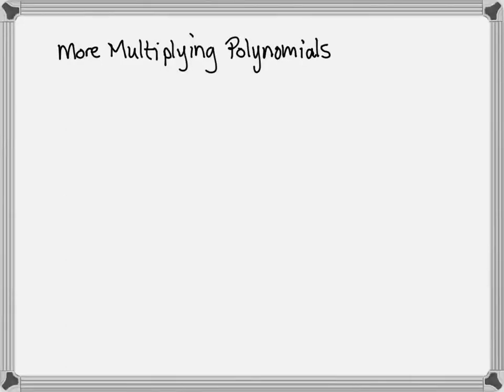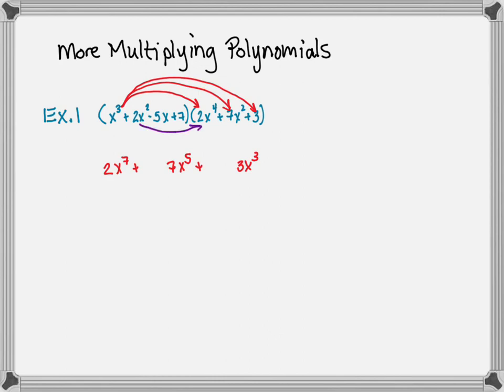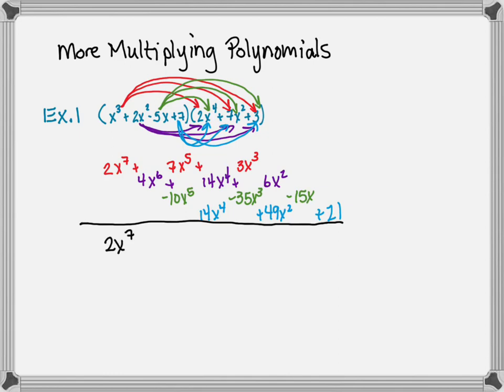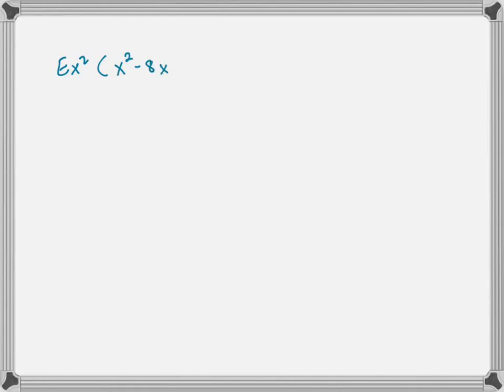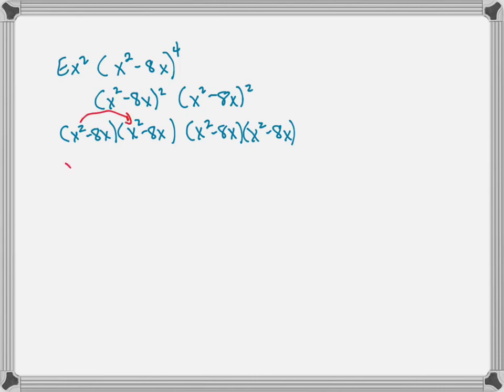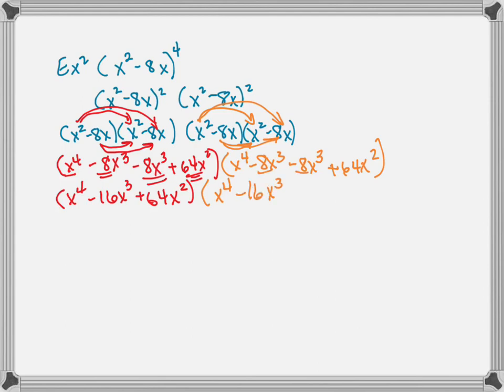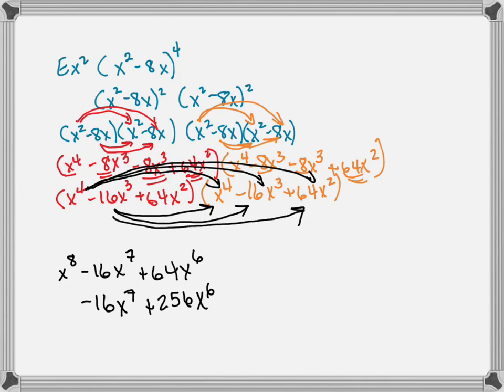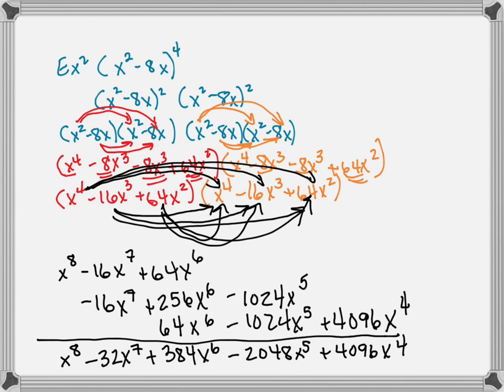5 2 2 More Polynomial Multiplication